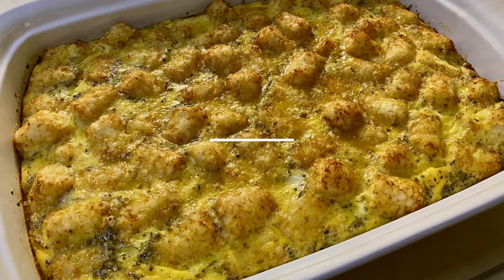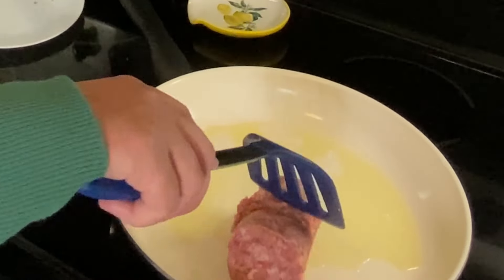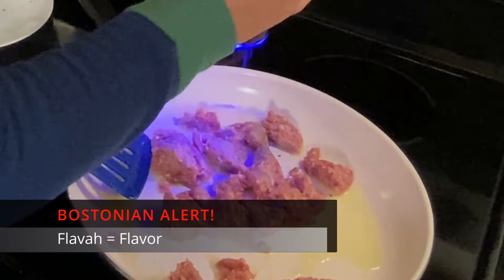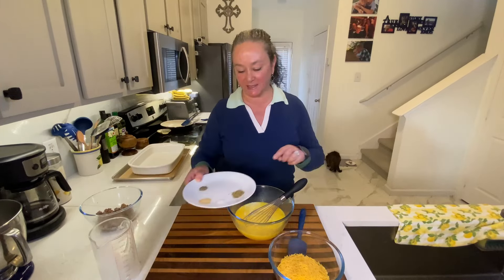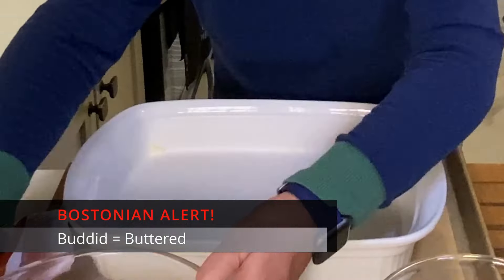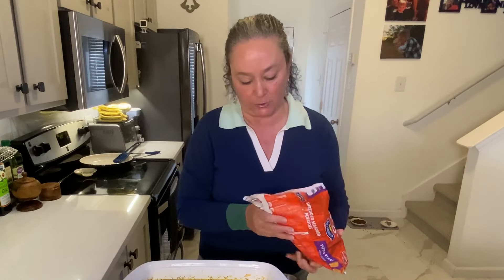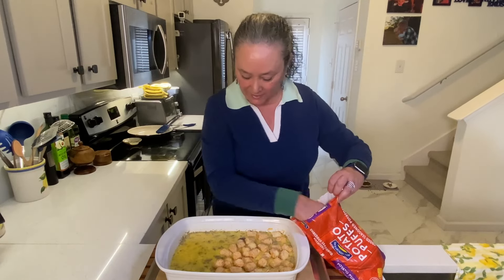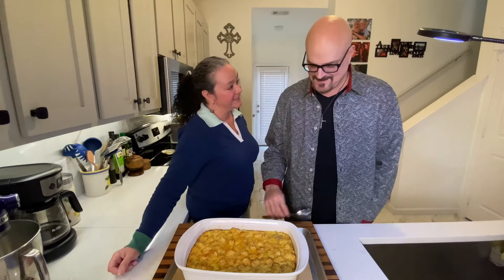Tater Tot Breakfast Casserole Recipe | The Perfect Morning (or Evening) Meal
Tater Tot Breakfast Casserole Recipe

Serves: 8

Ingredients:
12 large eggs
2 T avocado oil
8-ounces breakfast sausage
1, 20-ounce bag frozen tater tots
2 C shredded cheddar cheese
½ C milk
¾ tsp. dried Italian seasoning
½ tsp. garlic powder
½ tsp. kosher salt
¼ tsp. ground black pepper

Preheat your oven to 350 degrees.  Butter a 9 x 13-inch casserole dish.

Heat a skillet on your stove top over medium high heat.  Add your avocado oil. When hot, add your breakfast sausage and cook for 7-8 minutes (make sure to break up the sausage with your spatula into crumbles). The sausage should be cooked through. Remove from the heat and let it cool slightly.

In a large mixing bowl, add your eggs, milk, Italian seasoning, garlic powder, salt, and pepper. Whisk until combined. Stir in your cheese. Pour the egg mixture into your prepared casserole dish.  Sprinkle the sausage evenly into the egg mixture. Top with tater tots.

Bake on the middle rack in your oven for 50 minutes to 1 hour. You want to bake until all the egg has set, and you no longer see any egg liquid.

Let the casserole for sit for 5 minutes before serving.  This is great as is or you could top with sour cream, hot sauce and scallions.